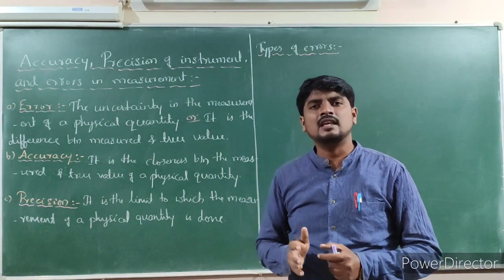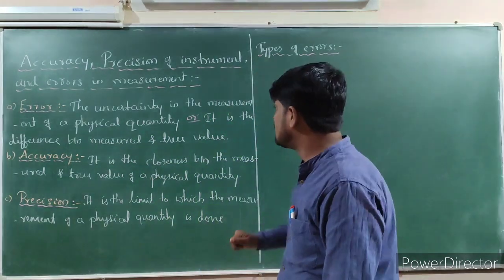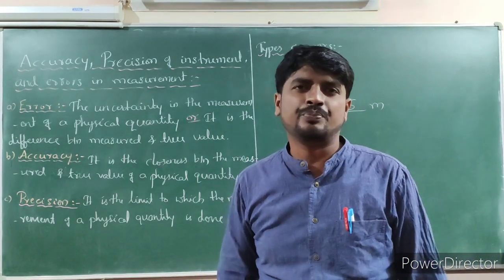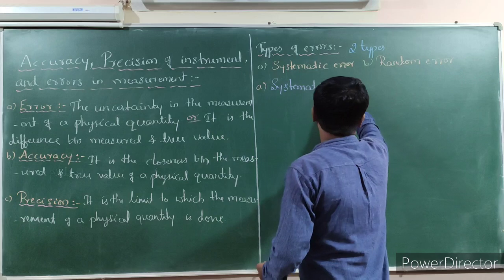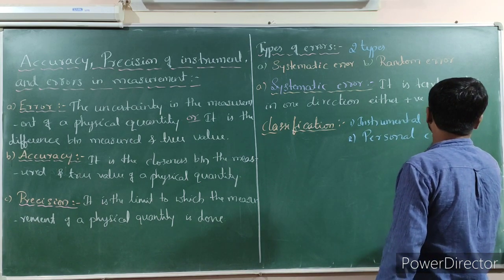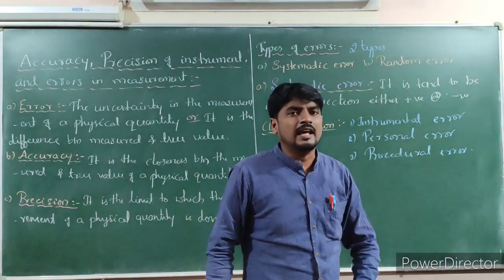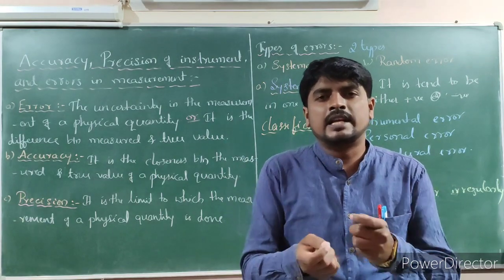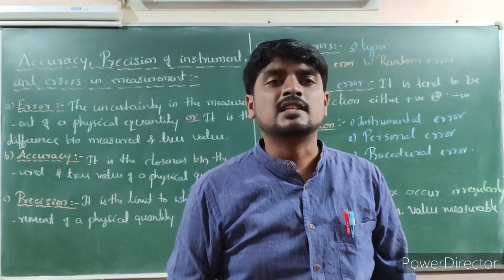Units and Measurement V-5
Accuracy, precision, error